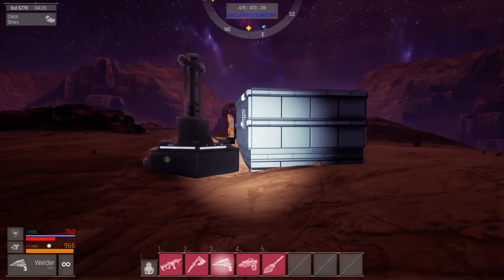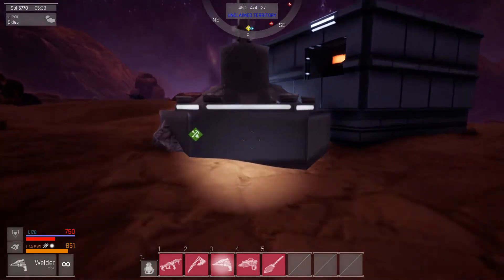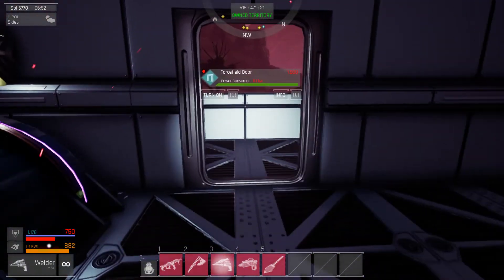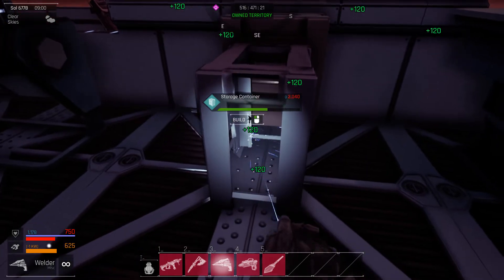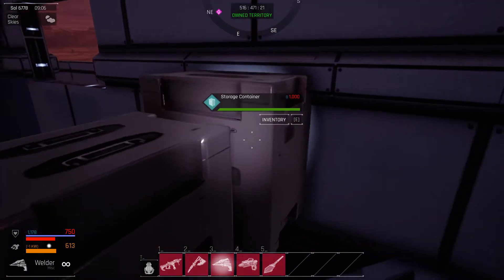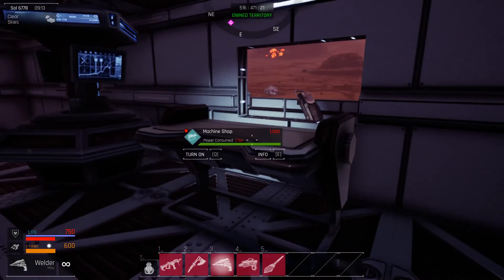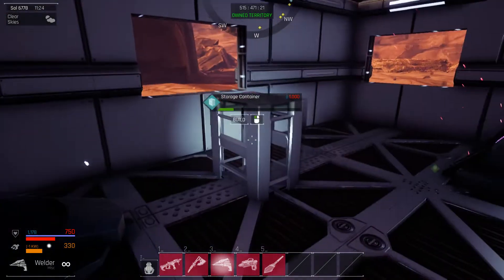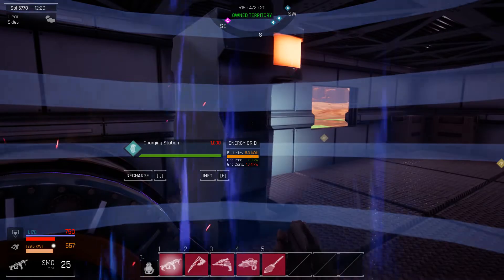TIER 2 STATIONS | Outpost Zero Gameplay | Early Access | Part 9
Let's find otu what we can produce in Tier 2 stations. Upgrade time!

7 Days To Die Alpha 16 War of the Walkers Playlist

Outpost Zero is a hybrid game, combining elements of Sci-Fi First Person Shooter with Base Building, Resource Management, and elements of Survival.
You play as an AI Overseer sent from Earth entrusted with the future of humankind, and tasked with establishing a habitat that can sustain human life on a mysterious alien world called Gaia.
The title was developed by the Symmetric Games studio, and its release on the Windows PC platform was taken by tinyBuild Games.